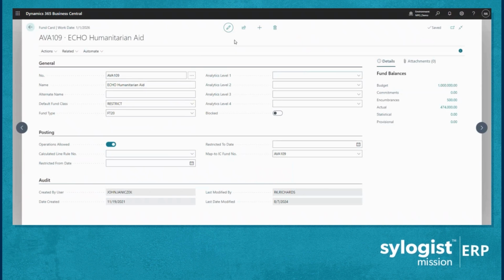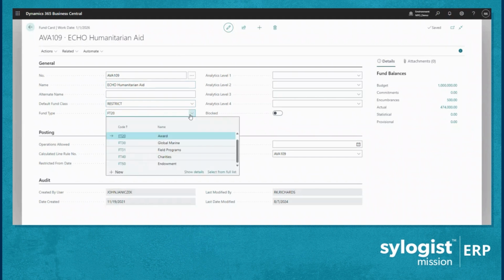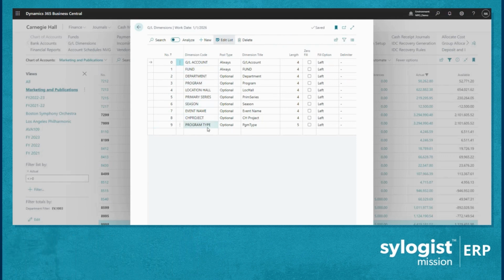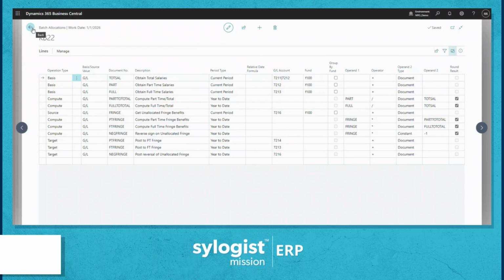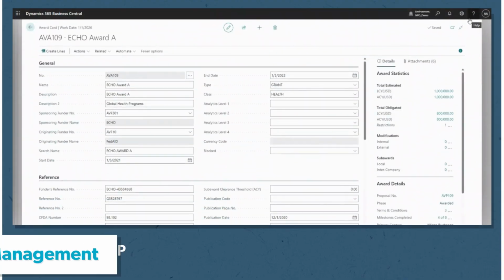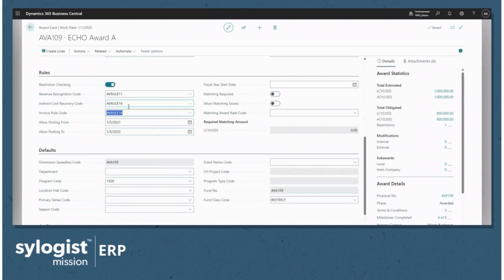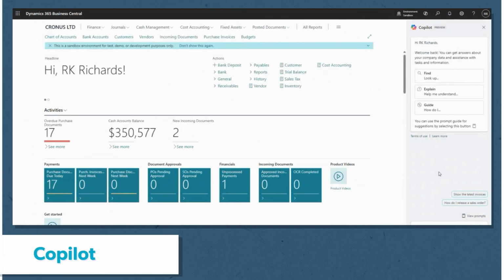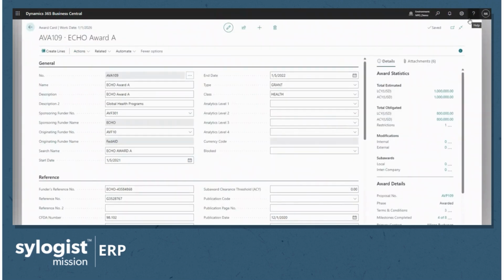Top 5 Features of Sylogist Mission ERP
CKS sat down with Sylogist and asked them to show us key functions of their Mission ERP suite built on Microsoft Business Central, which support and empower non-profits, NGO's, and charities. They gave us their TOP 5 FUNCTIONS of MISSION ERP in just 7.5 minutes!